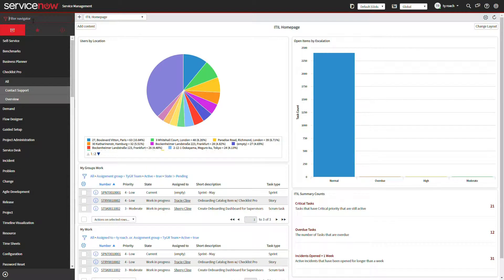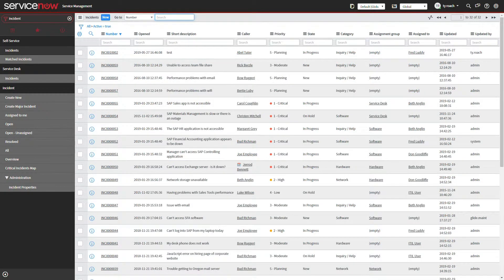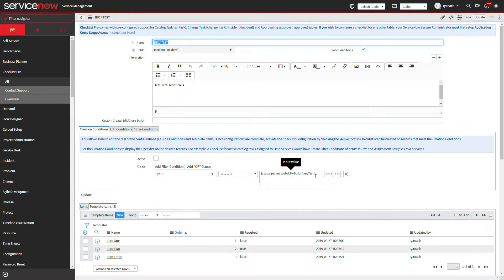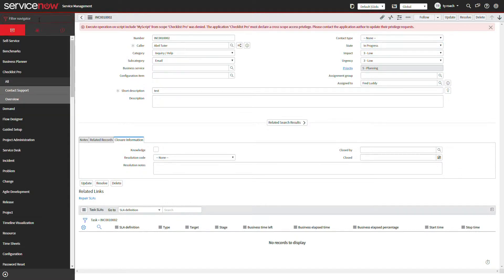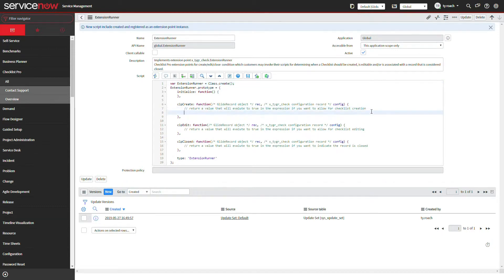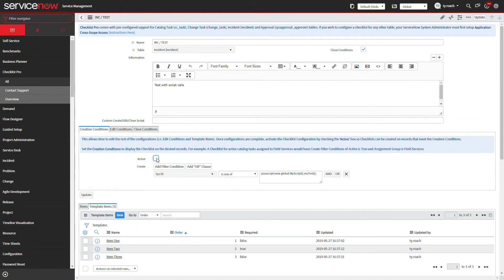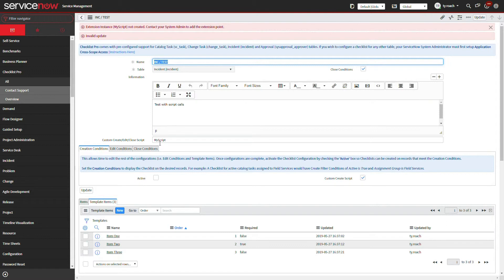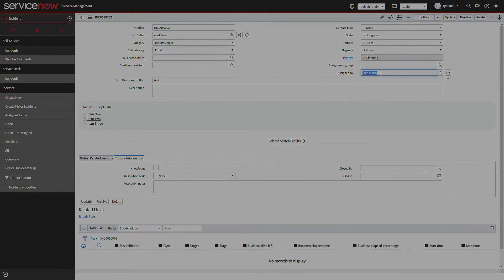Checklist Pro - Extension Points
See how Checklist Pro uses ServiceNow Extension Points to allow for advanced, customer built scripts to be called in Create, Edit and Closed Conditions.